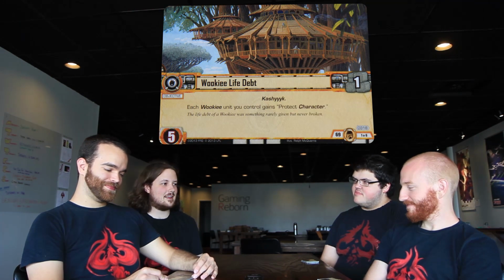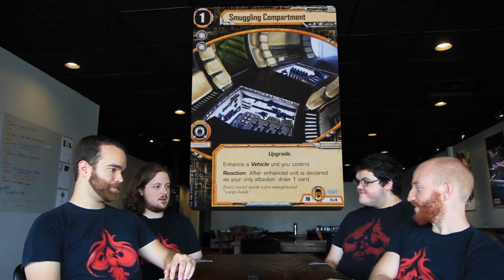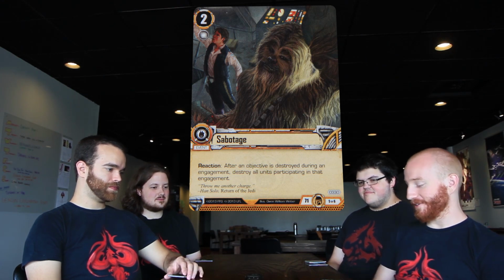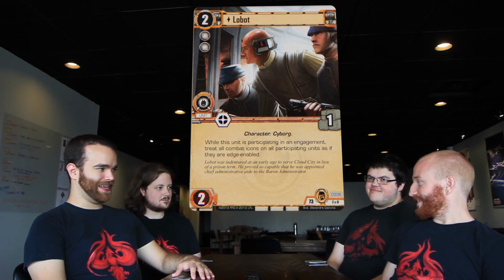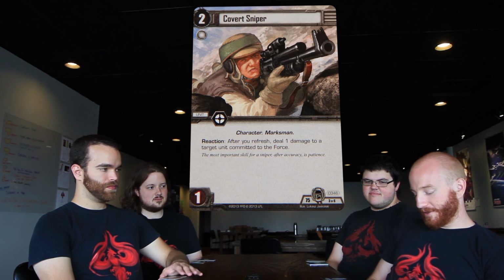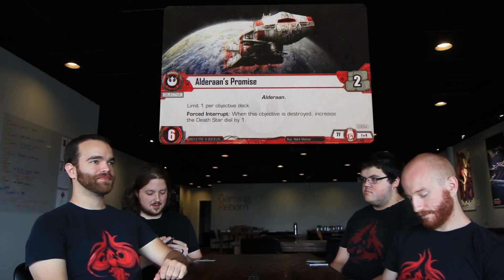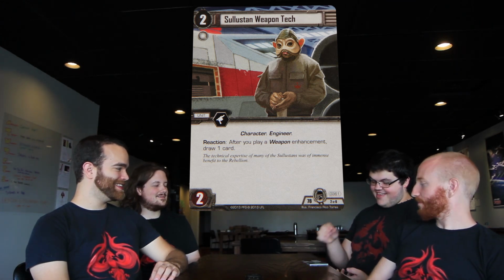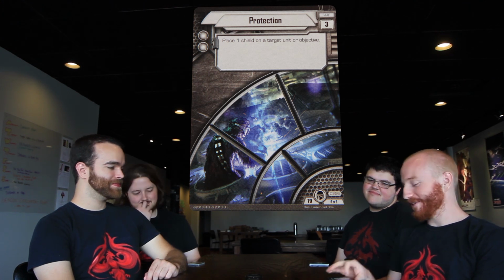Unboxing - Star Wars LCG - Edge of Darkness Expansion - Light Side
Dark side coming soon!